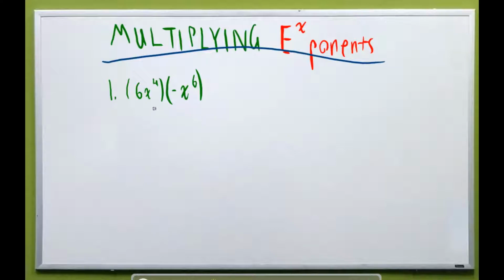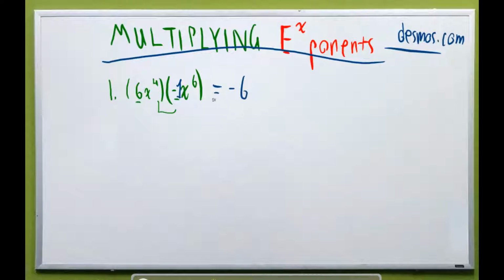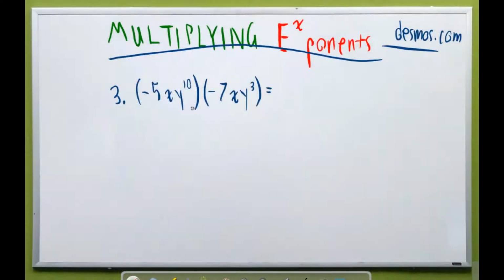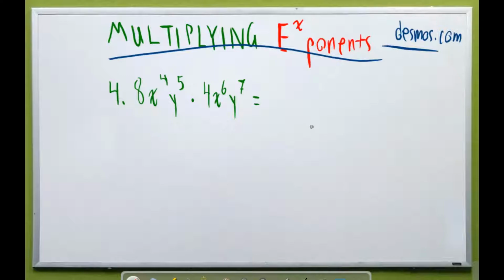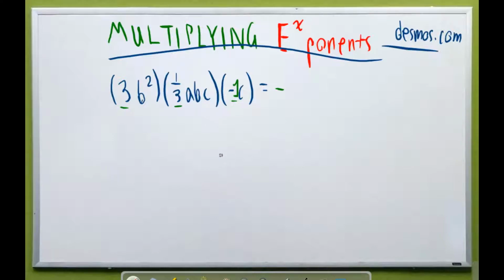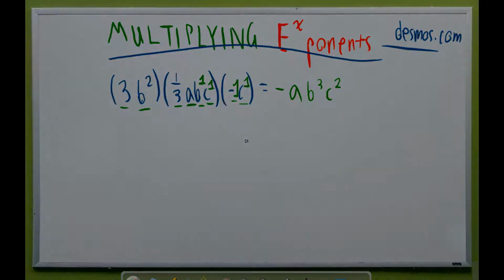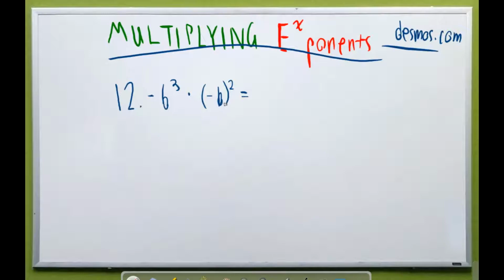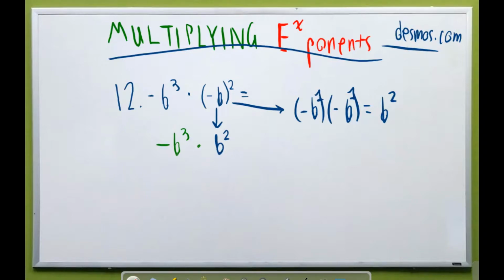Multiplying Exponents: Challenging Examples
Hey, everyone. In this video, I cover some more difficult "multiplying exponents" problems. Don't hesitate to ask questions!